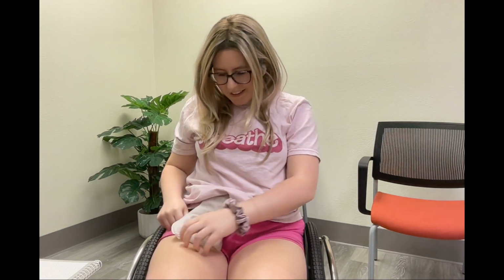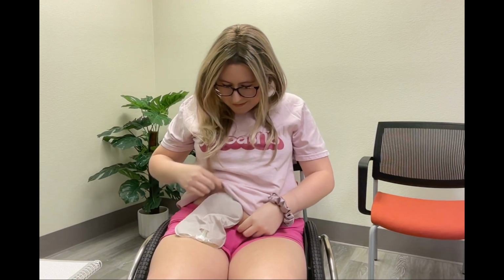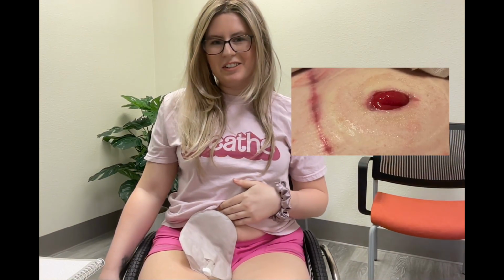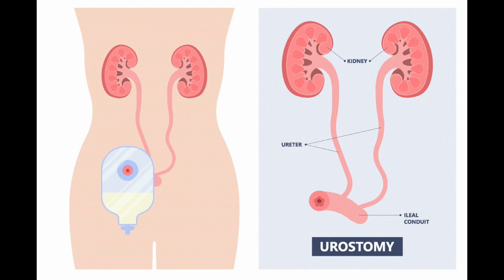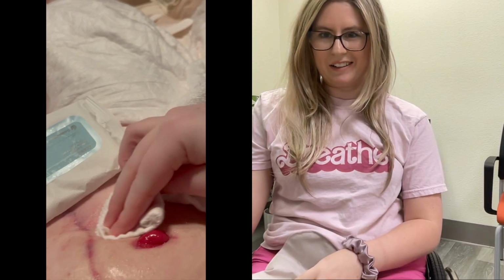I don't have a bladder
This is the first video of my "Life with a URostomy" Series!
in honor of September being Urology Awareness Month I will be sharing my story with neurogenic bladder & interstitial cystitis/painful bladder syndrome, why I had a cystectomy or bladder removal, and surgery recovery as well as my new life with an ileal conduit URostomy and my past experiences with suprapubic catheters and nephrostomy tubes.